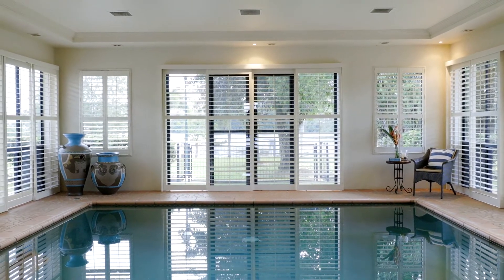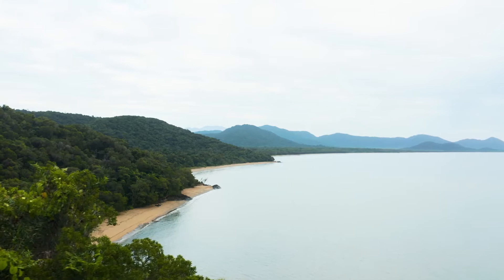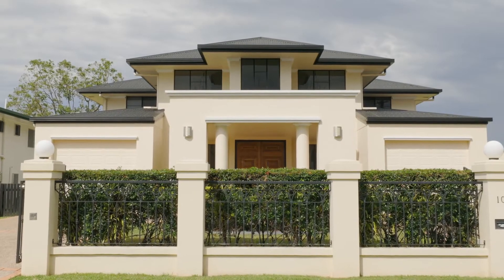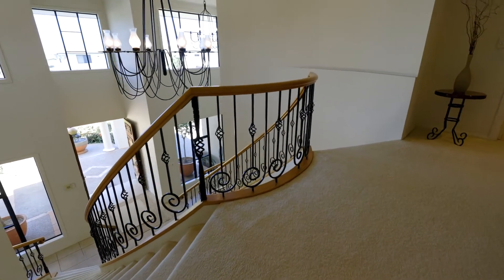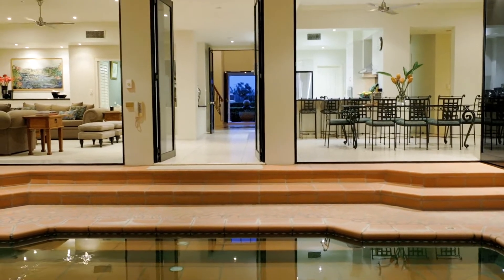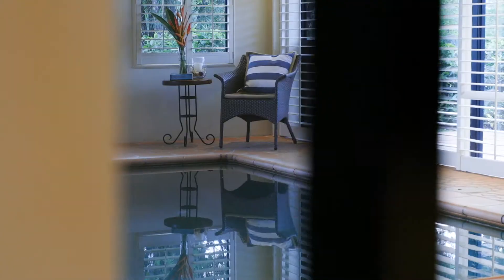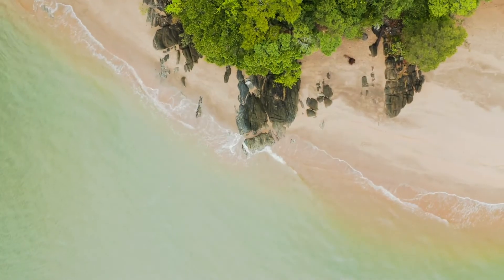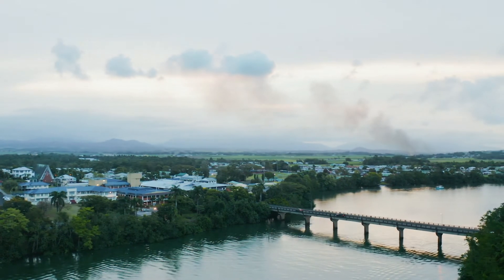10 Riverside Crescent, Innisfail, Queensland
Tuscan inspired family residence with coveted private jetty offering unparalleled luxury. Lovingly executed by local Italian artisans the home is filled with bespoke iron work, luxurious finishes, and interiors carefully selected by leading Brisbane design company Classic Interiors. Offered for the first time, this exceptional property represents a unique ‘turn key’ opportunity.
A grand entrance with full double story grandeur leads to open plan living centred around a wonderful indoor pool and framed by views to the garden and river. A chef’s kitchen is perfectly positioned overseeing the expansive dining and living areas. A study/ home office and al fresco terraces complete downstairs.
Upstairs there are four generous bedrooms and delightful sunroom with river views. The master suite has a well appointed marble ensuite. A lift provides unlimited access across both levels.
A unique opportunity to walk straight in and enjoy the simple things in life whilst still being surrounded by quality and luxury. The closest point to the Great Barrier Reef and nearby to Mission Beach, the area boasts exceptional fishing and a full array of water sports and activities conveniently located an easy drive from Cairns.